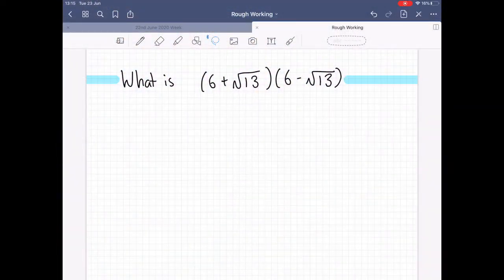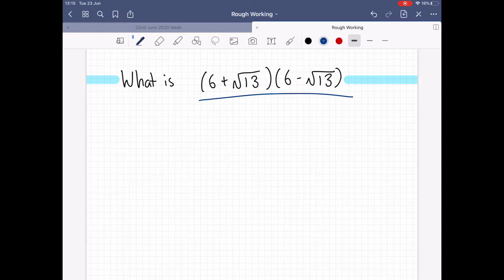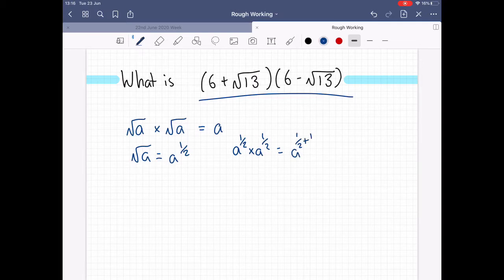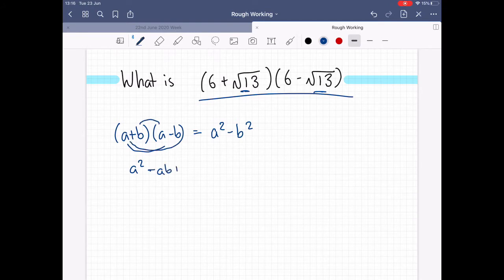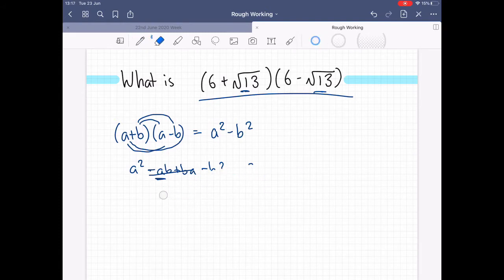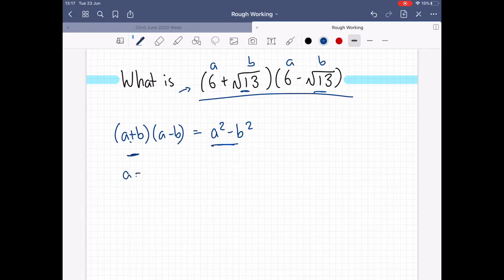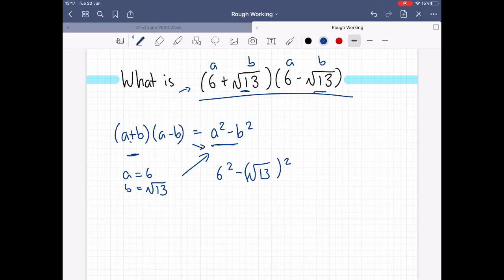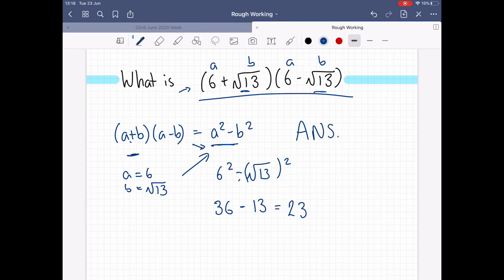Problem of the Day June 23rd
How do you find the answer to (a+b)(a-b) where a=6 and b=square root of 13, keep watching to find out...
Part of the 'problem of the Day' series.

Done on iPad Air with Apple Pencil and goodnotes5.